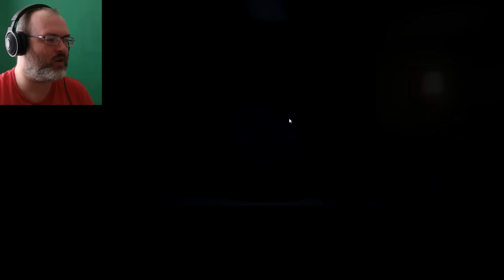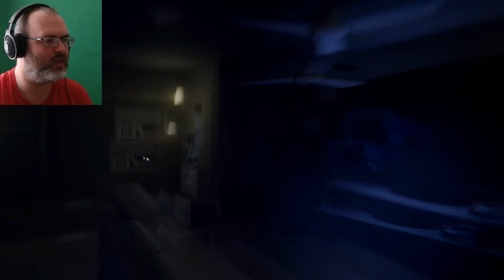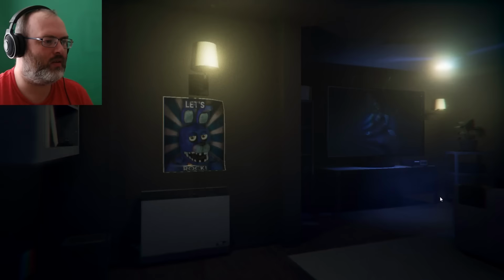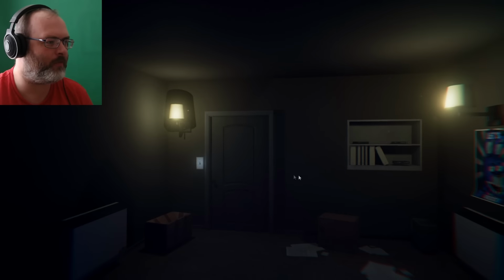BAD FOXY THE PIRATE | The Joy of Creation: Reborn (Story Mode Demo Update)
The Joy of Creation: Reborn has had an update, a story mode update. Join me as I check out The Joy of Creation: Reborn storymode update and get murdered by Bonnie, Chica, Freddy and Foxy.

Got a suggestion for a game I could play or want to vote on games already suggested?

I useTubeBuddy a fantastic service that helps augment your YouTube experience for the better